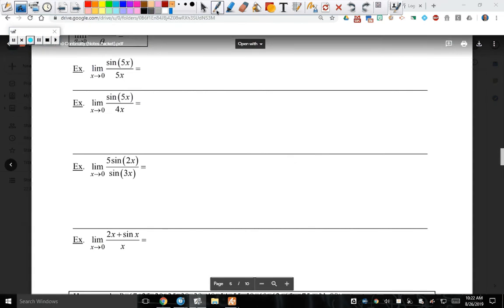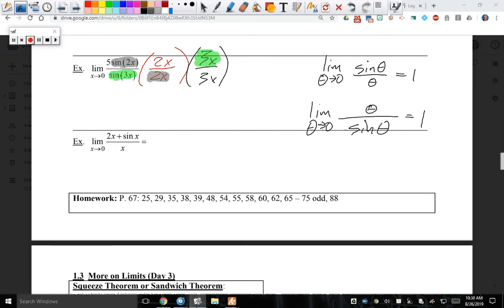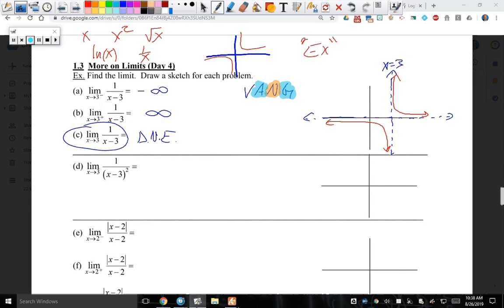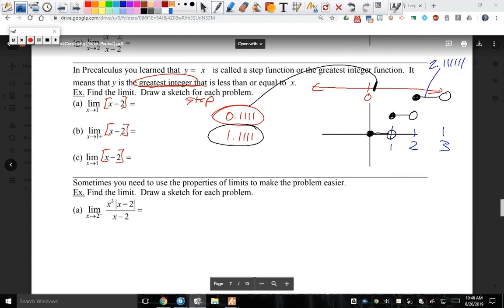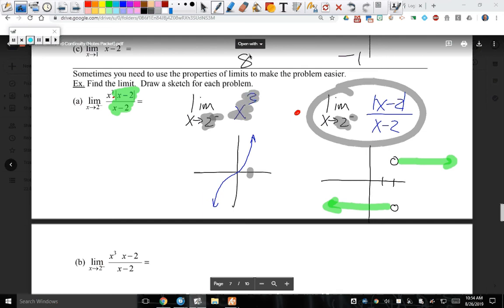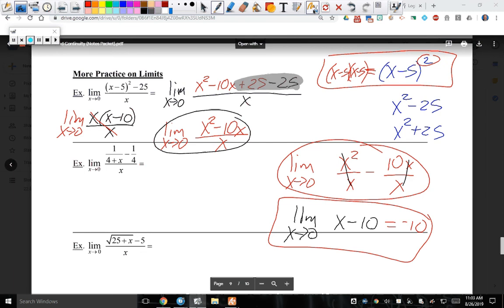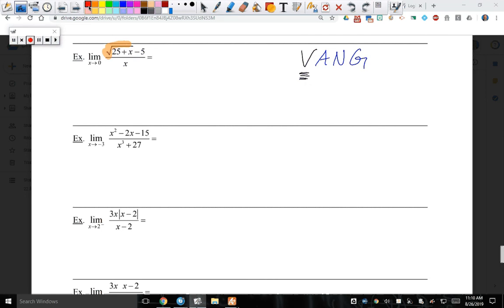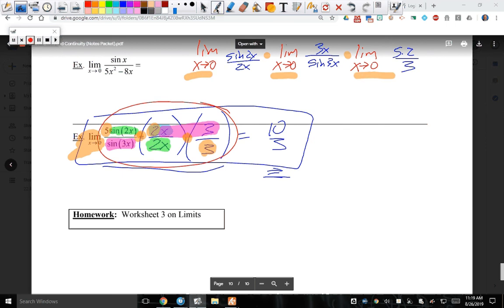AP Calc AB | Unit 1 - Limits and Continuity | Day 4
Topic 1.6 - Determining Limits Using Algebraic Manipulation
Topic 1.7 - Selecting Procedures for Determining Limits
Topic 1.9  - Connecting Multiple Representations of Limits

Day 5 of Class, But Day 4 of Content